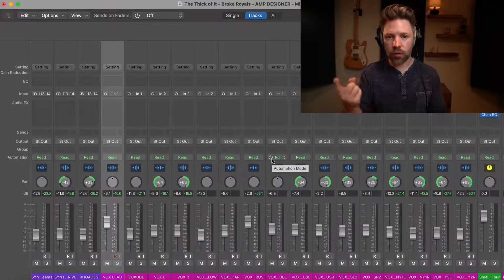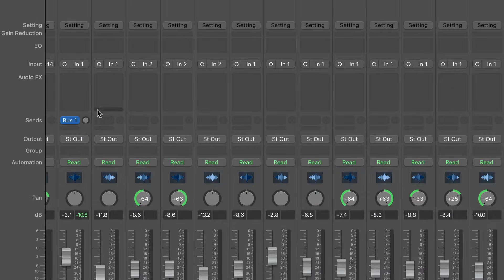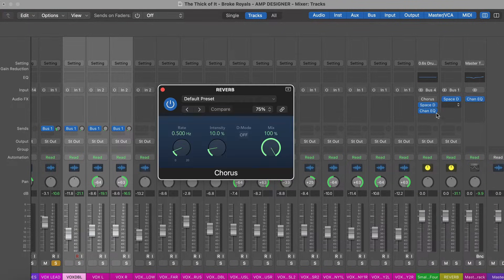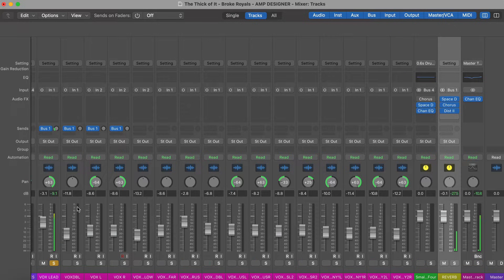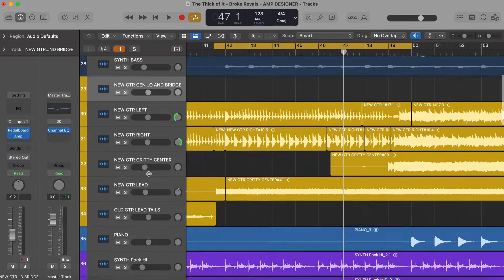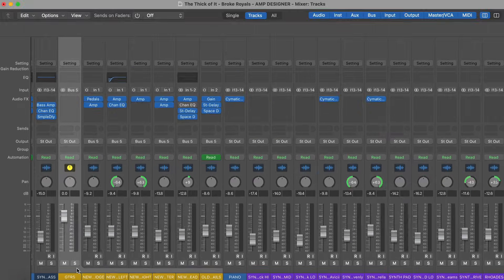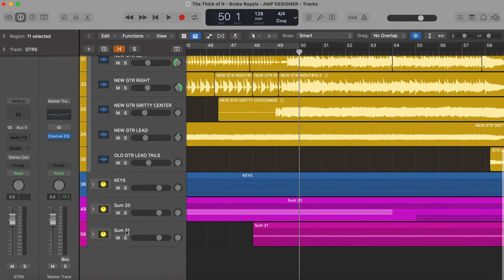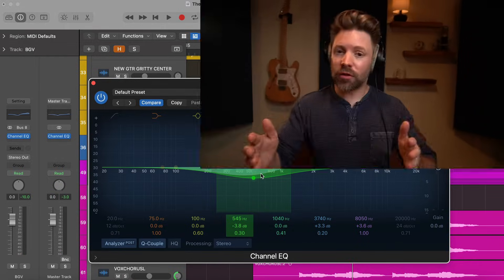Logic Buses: EVERYTHING you need to know (in 6 minutes) | 5-Minute Logic Expert (Pt 12)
5-Minute Logic Expert: Part 12 of 30
Buses are a HUGE part of mixing. They seem confusing, but they are actually REALLY simple. This video breaks down everything you need to know about Logic Buses in just 6 minutes!